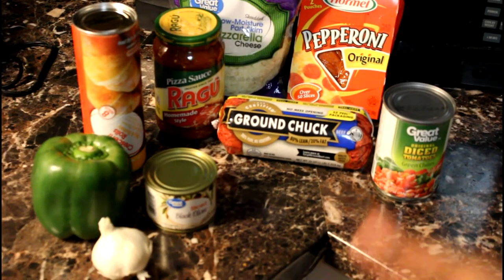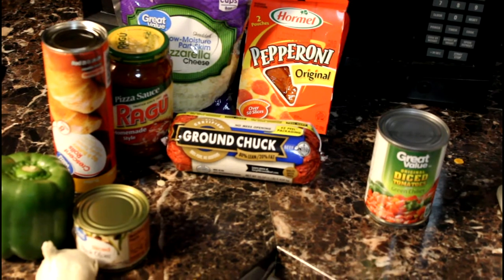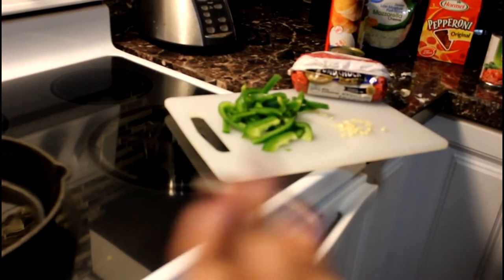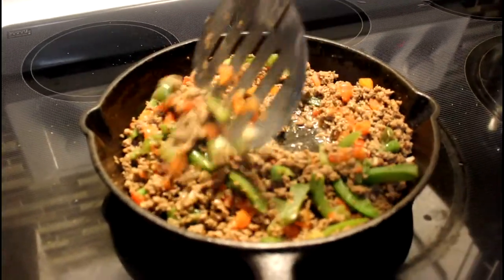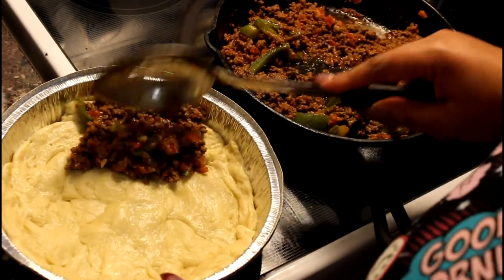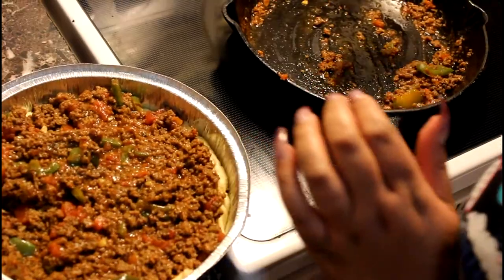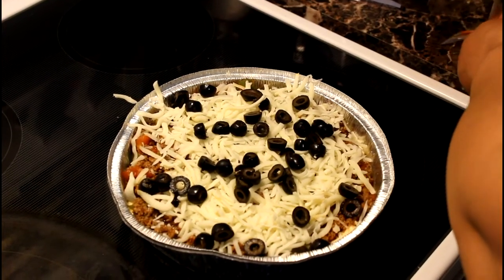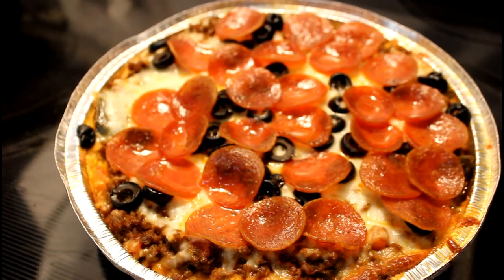(Cooking with the Hills) Crescent Pizza Bake Ep #1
Crescent rolls
Pizza sauce
Mozzarella cheese
Pepperoni slices
Black olives (sliced)* Optional
Green bell peppers (sliced)
Tomatoes (diced)* Optional